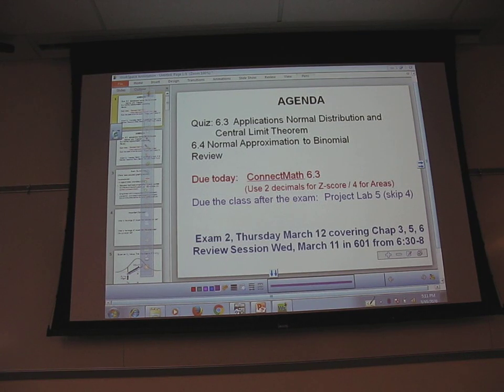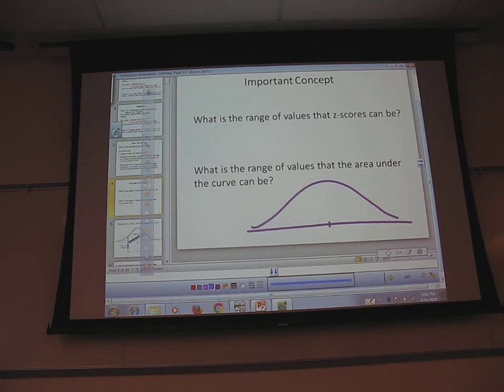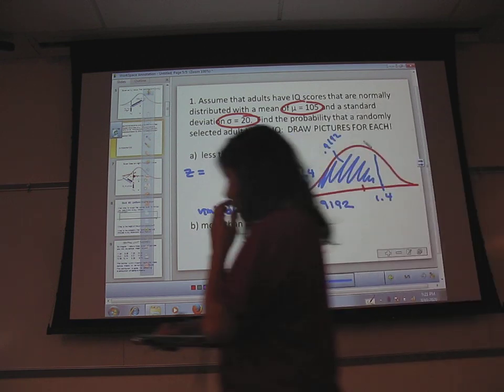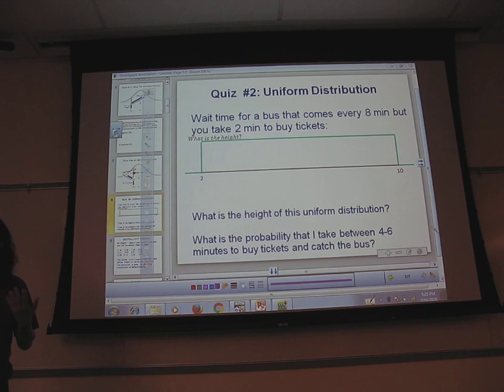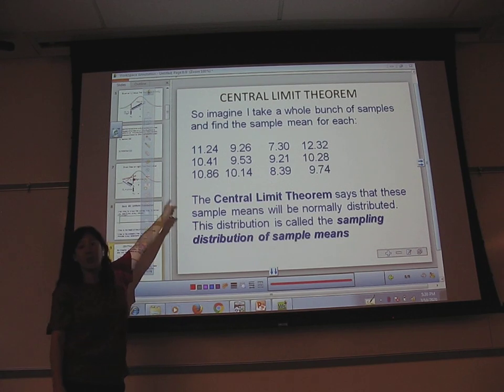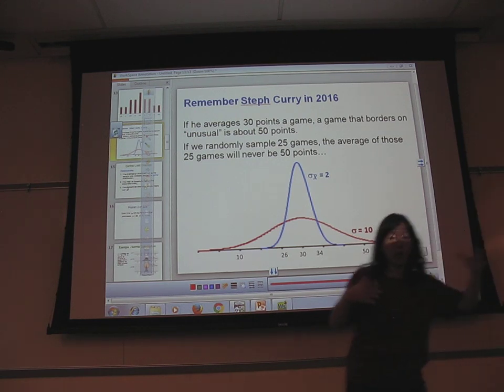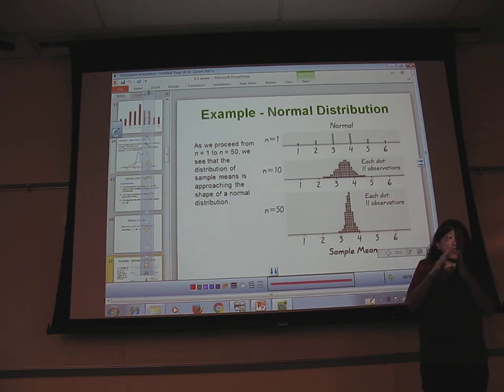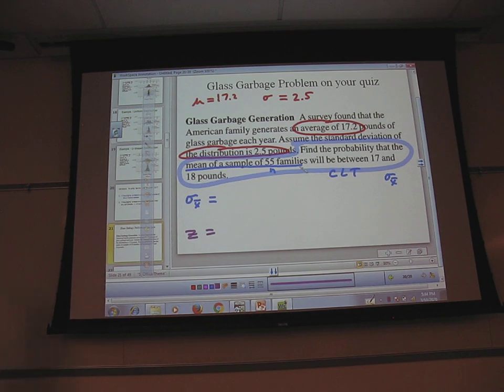6 3 review eve 1